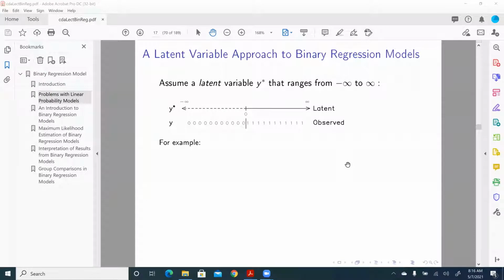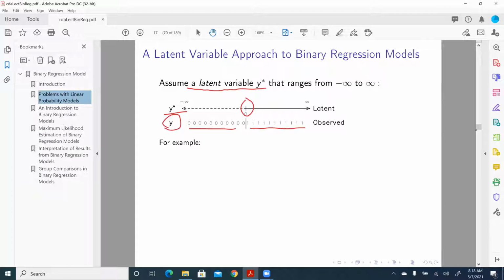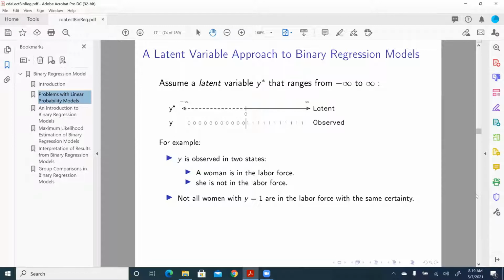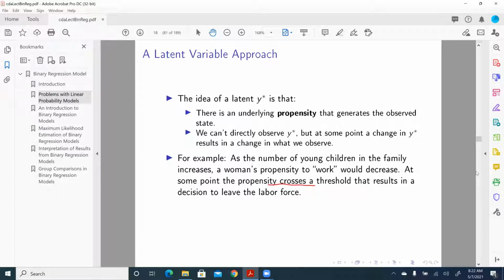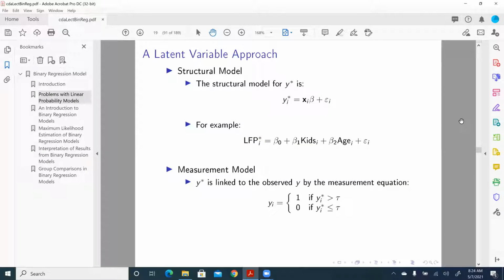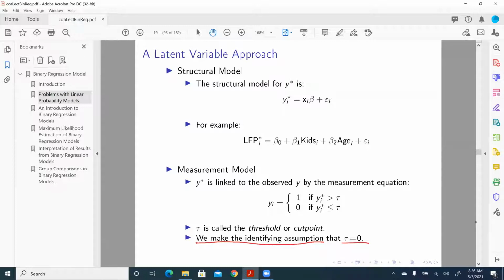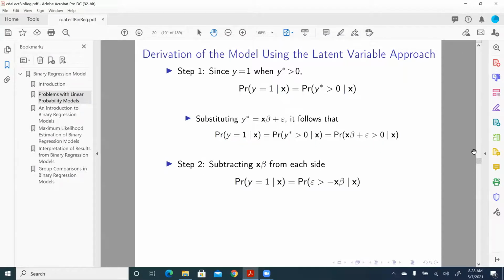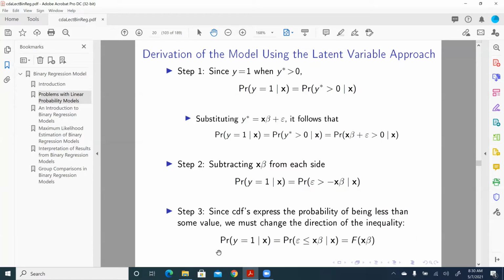Categorical Data Analysis: Binary Regression the Latent Variable Approach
This video clips lectures how to use the latent variable approach to derive the binary regression model. It doesn't get into MLE or numerical methods.